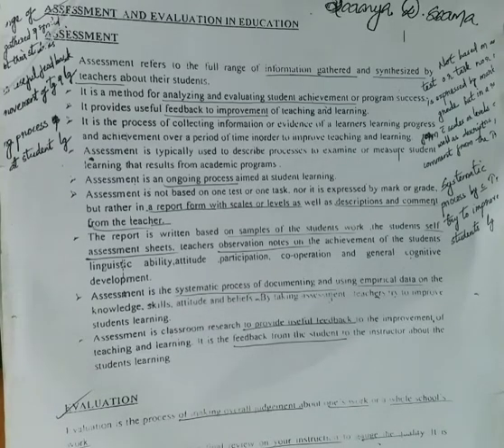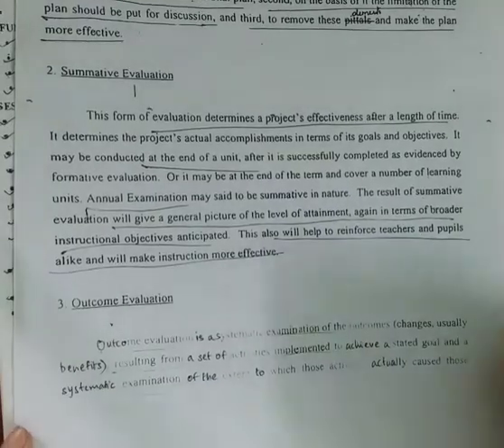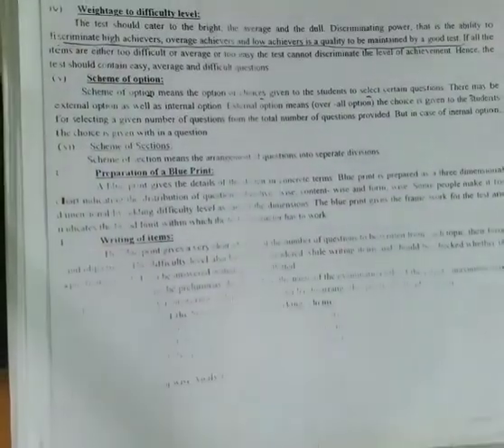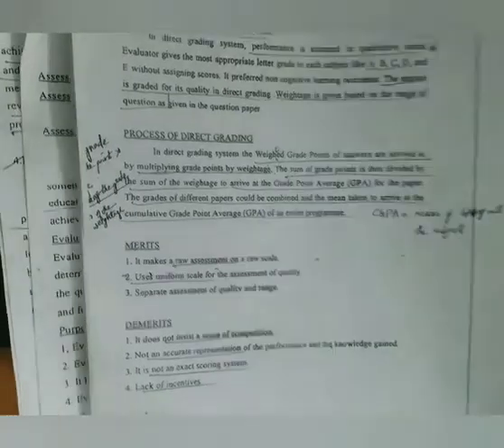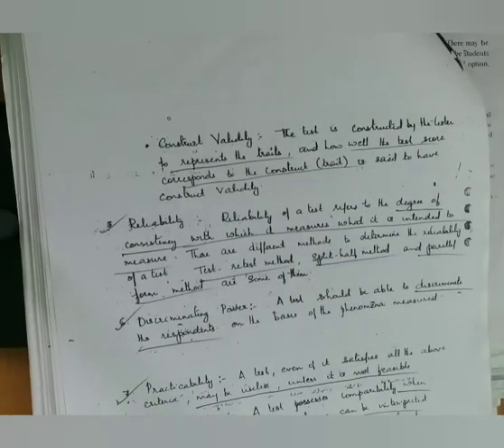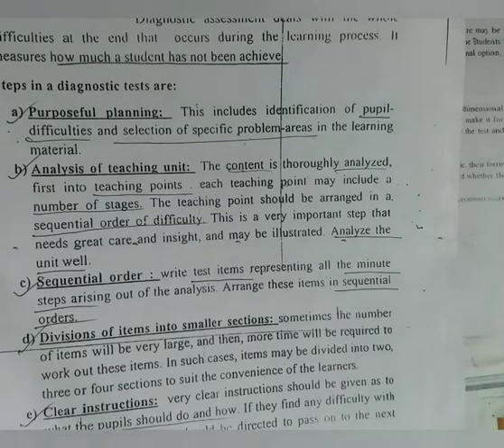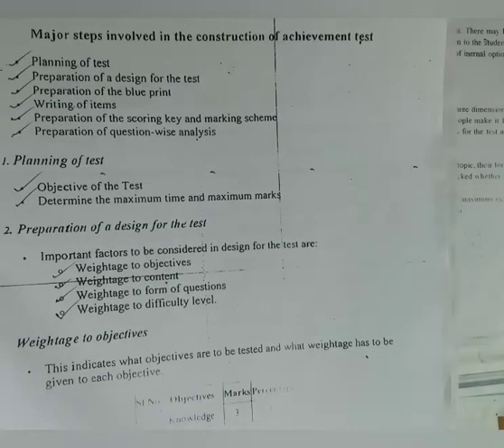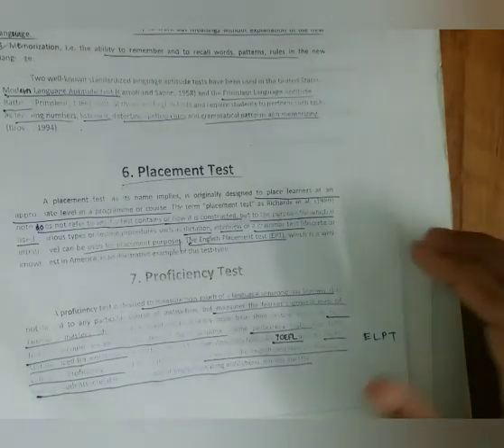Kerala PSC HSA English - Methodology of teaching the subject 7